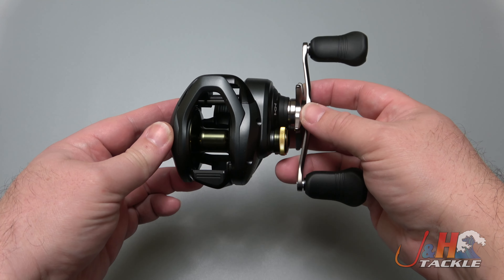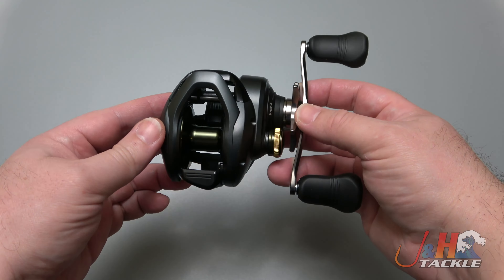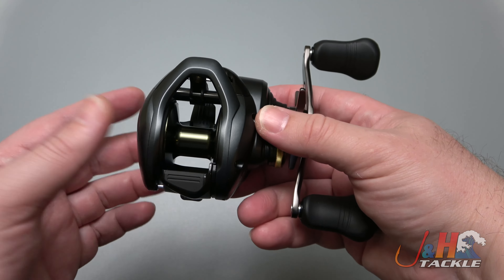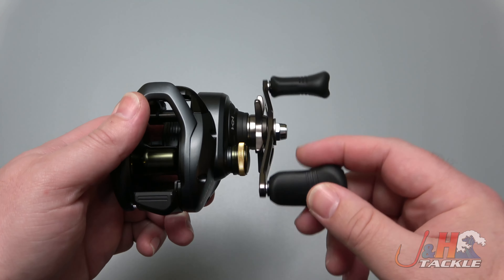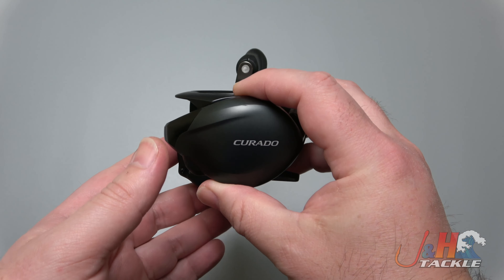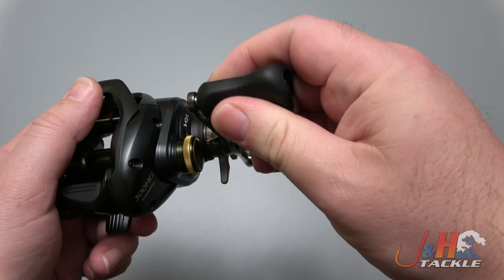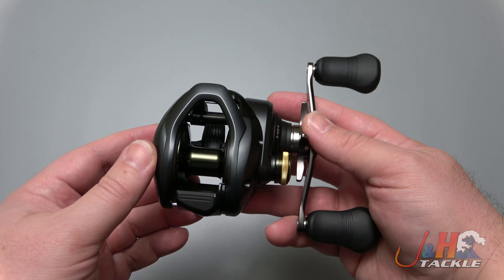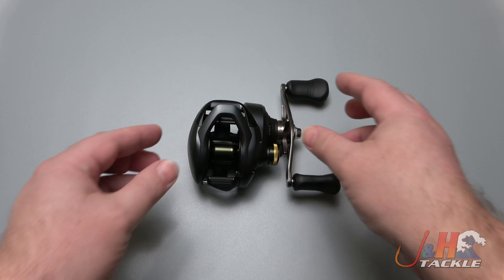Shimano CU300HGK Curado 300 K Baitcasting Reel Review | J&H Tackle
Shimano CU300HGK Curado 300 K Baitcasting Reels are finally here! This feels like a freshwater version of the Shimano Tranx in the 300 size. It is super smooth, puts out 18 lbs of drag and feels amazing! The CU300HGK is designed for freshwater fishing. Throwing big baits for double digit largemouth bass and angry smallmouth bass. It hold a lot of line so you can fill it with a heavy test braid and get a lot of distance using the internal centrifugal braking system. The CU300HGK has six ball bearings, a great double paddle handle and a 6.6:1 gear ratio. They are really nice and a lot of fun to fish! To purchase or for more information on the CU300HGK, visit the Shimano Curado 300 K Baitcasting Reels page on our web site.

Get your Shimano CU300HGK Curado 300 K Baitcasting Reel at J&H Tackle! $199.99